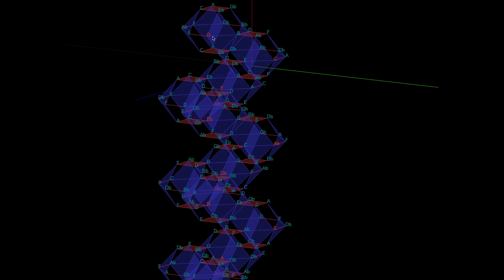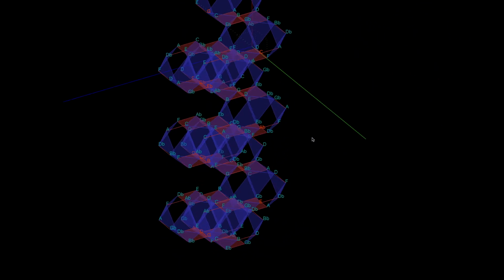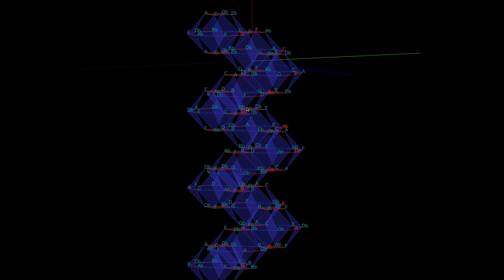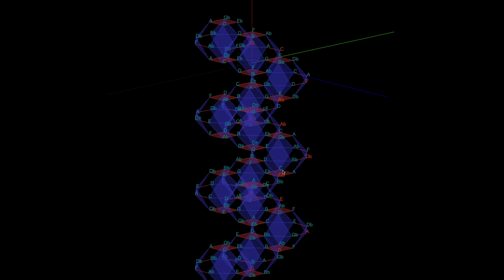Planar Navigation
Using the 3D Harmonic Model's Diminished context we explore the 2D plane, the 3D space and see a cycle of fifths in 3D.